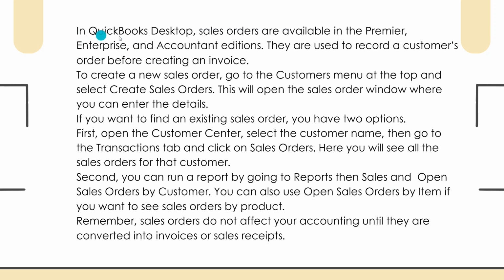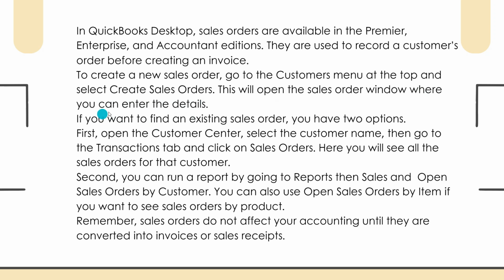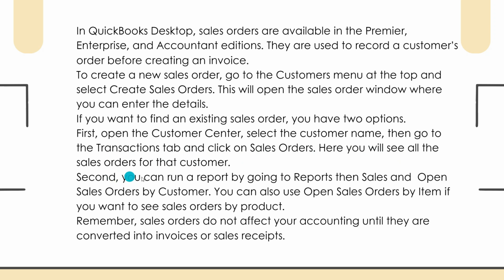Where Is The Sales Order That Created In Desktop Version Quickbooks (Quick And Easy)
Where Is The Sales Order That Created In Desktop Version Quickbooks
If you are confused about where sales orders are located in QuickBooks Desktop, this tutorial is for you. Learn how to navigate QuickBooks Desktop to find sales orders quickly and understand how they work in relation to invoices and estimates. This video explains the QuickBooks Desktop interface step by step so that you can locate and manage your sales orders without wasting time. Business owners and bookkeepers will find this guide useful for improving efficiency and accuracy.